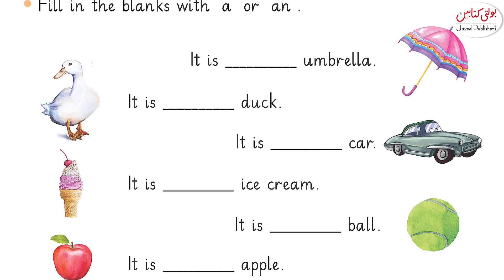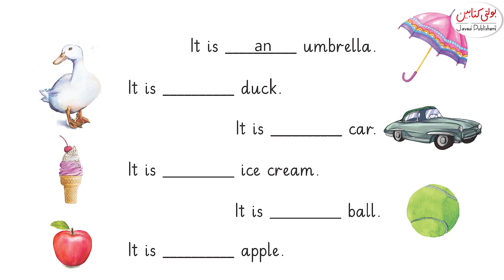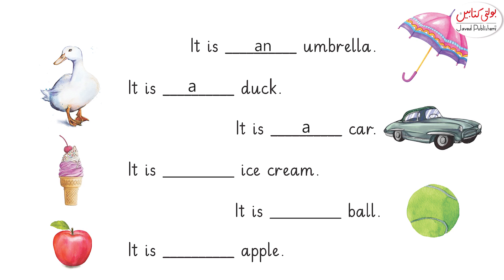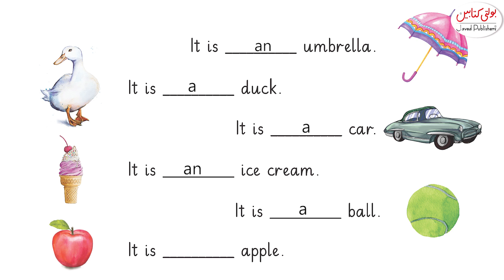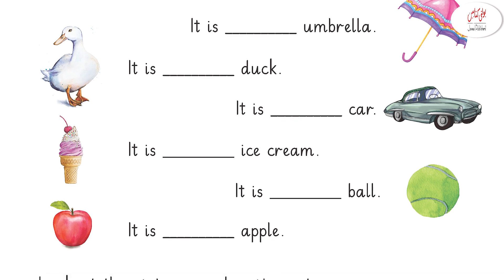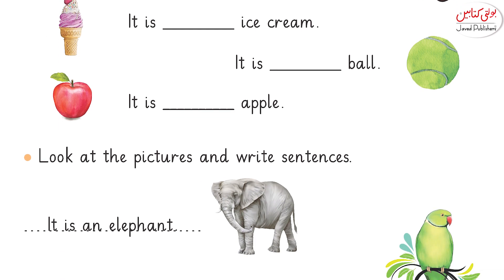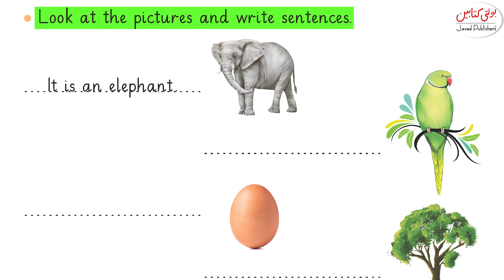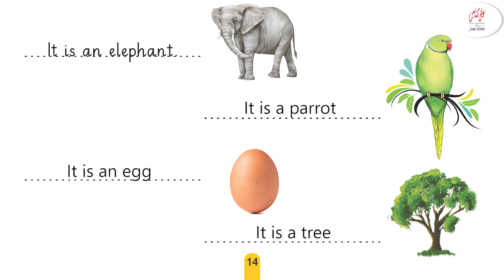Kids English Grade 5+ ''Fill in the Blanks''